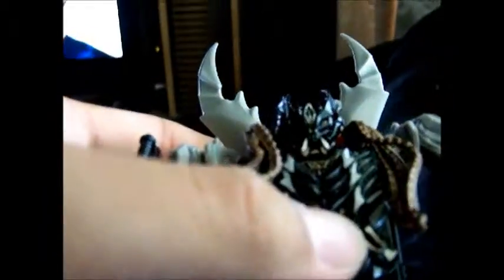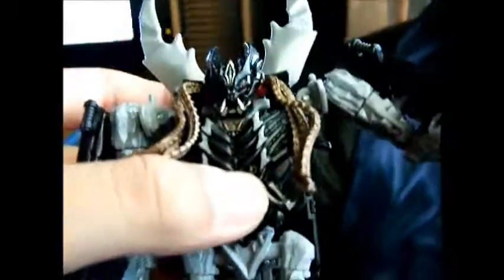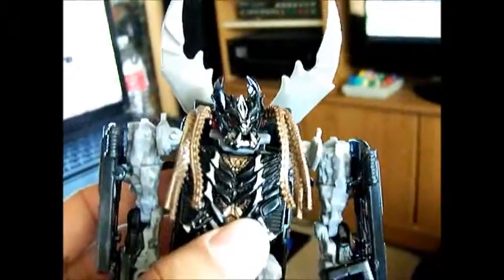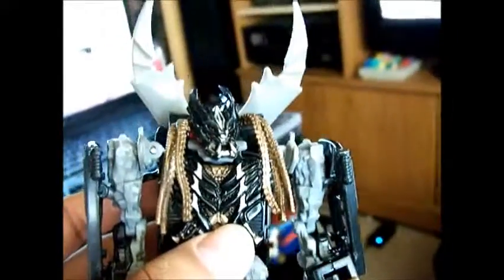Lookie what I found!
Want to know what I'm talking about? Check out my third video